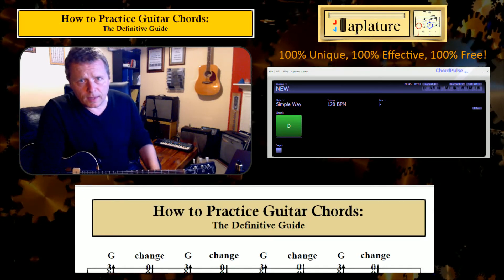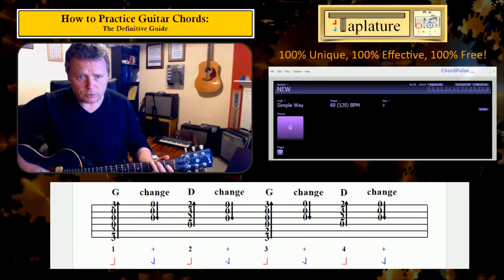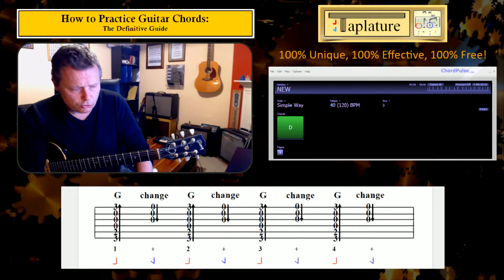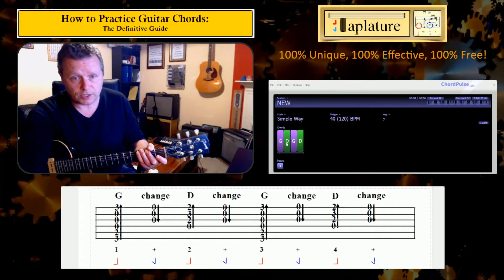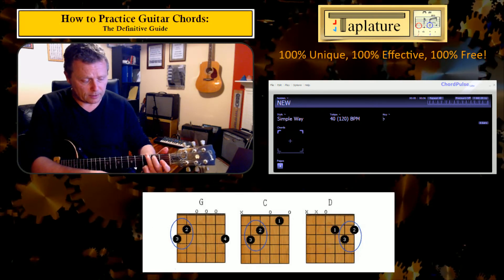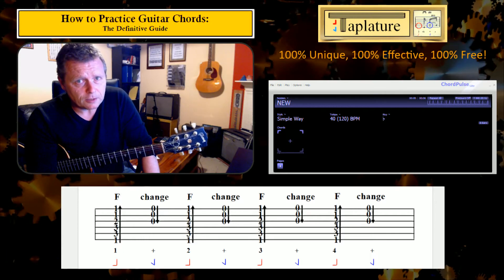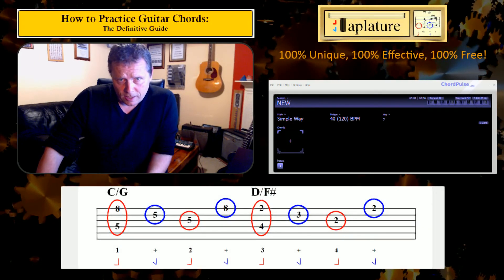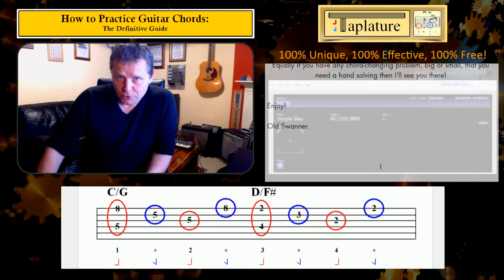Improve Chord Changes on Guitar ... FOREVER!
Ready to make changing chords on guitar easy? Here's exactly how to improve at changing chords on guitar in one simple lesson suitable for all levels from beginner to advanced guitarists; everything they never told you about the hidden skills needed to get between any shapes on guitar, ukulele or similar.

Presented in easy-to-follow, step-by-step terms, here's all you'll ever need to know to start to improve and to keep improving any chord change on guitar, from beginner through intermediate to advanced. Easy to follow, step-by-step, 100% guaranteed progress for all styles and levels.

The subject of changing chords on guitar has to date been very poorly covered.  This guitar lesson offers the definitive and complete guide to the mechanics of chord changes and how to practice them and consequently changes that forever! Suitable for beginner to advanced players you can use the ideas here to improve everything from your open chords to barre chords and way beyond.

When you understand how to change chords correctly on guitar you become able to solve any chord-related problem you ever come across, no matter how complex it may seem. Here I run through the basics of how to practice chord changes in guitar in greater detail than has ever been presented before.

Beginning by examining and explaining how to change chords while strumming I move on to offer a complete break-down of the mechanics of moving between chords in the most efficient manner, and how to practice so that you get to be able to do it in the shortest time possible.

Working as demonstrated in this video you will see yourself progressing daily toward faster, smoother, easier chord changes on guitar whether you're still working on your first beginner chords or attempting a jazz masterpiece. Whatever your style or level, if you practice as shown it is impossible not to improve.

Enjoy one of the most important lessons you'll ever take as a guitar player!

00:00 Intro
00:45 Lift, Aim, Fire!
01:20 How to Improve Changing Chords While Strumming
04:00 Understanding Chord Changes
05:58 First Improve Changing a Chord to Itself
08:45 How to Practice and Improve at Hard Chords
12:04 How Good are You at Any Chord Change?
13:07 See Yourself Improving!
13:32 Using Patterns in Chords to Learn Faster
16:44 Seeing Familiar Patterns in Ugly Looking Chords
18:02 Changing Open to Barre Chords
20:41 Changing Between Barre Chords (or Power Chords)
23:00 Breaking Down Complex Chord Changes
28:44 Conclusion